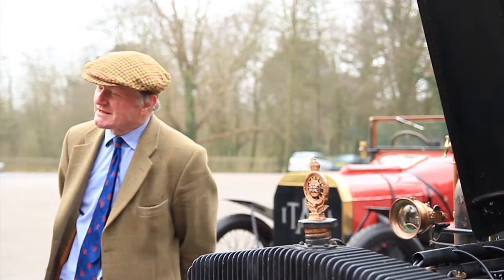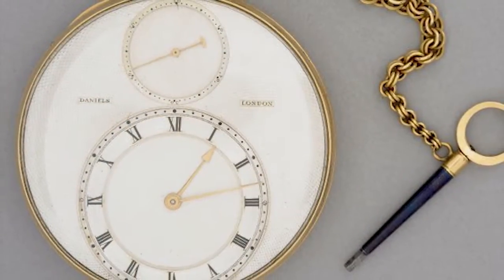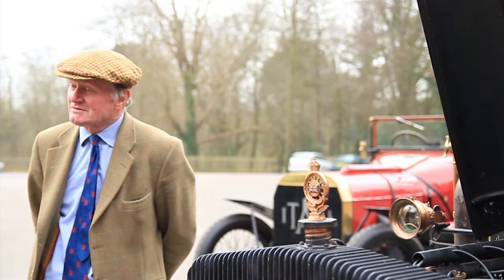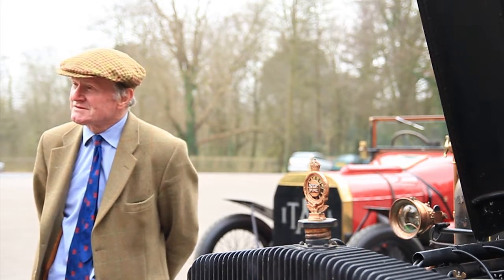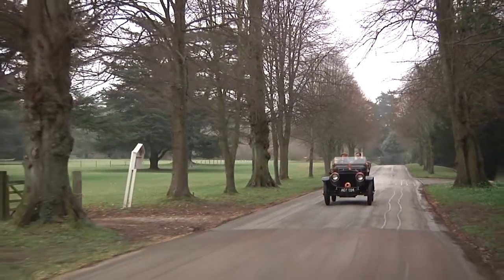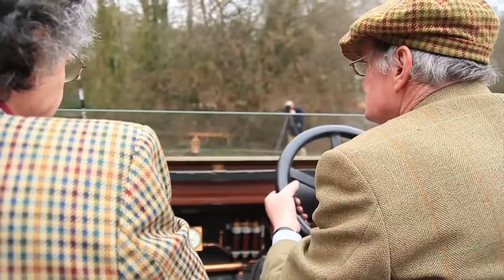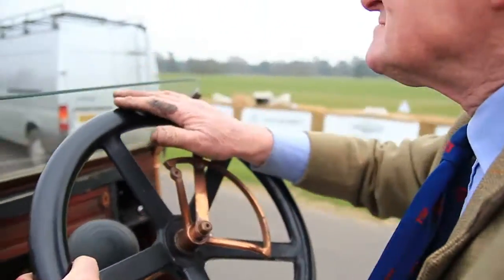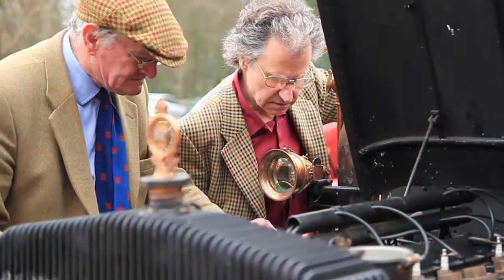George Daniels and his cars | Roger Collings reminisces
Roger Collings reminisces about George Daniels cars specifically the 1907 Daimler.

The Automobile went to Goodwood to have a look at this magnificent and original car. Which hadn't been started for almost 20 years but is now up for auction as part of the George Daniels collection. The Car has its original paintwork and is complete with Coat of Arms from its original owner the earl of Craven.

An article featuring the Daimler will be in the June issue of 'The Automobile'.